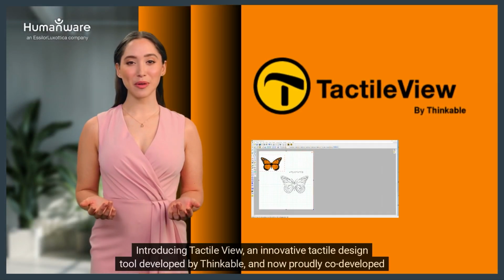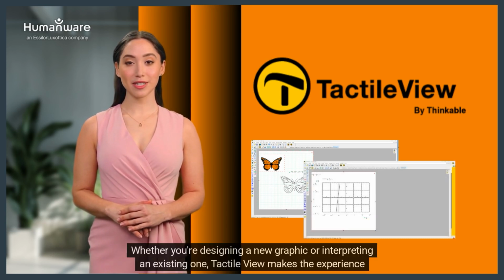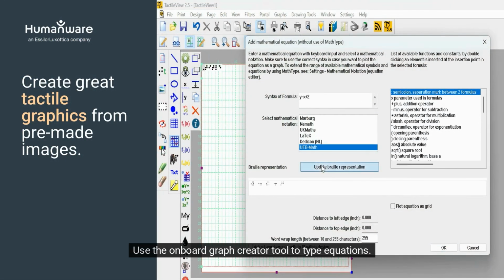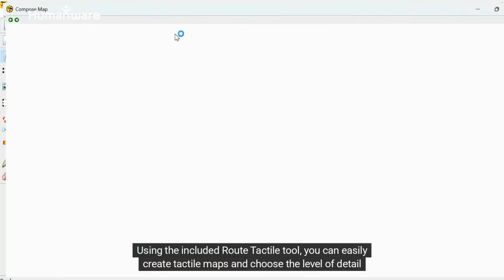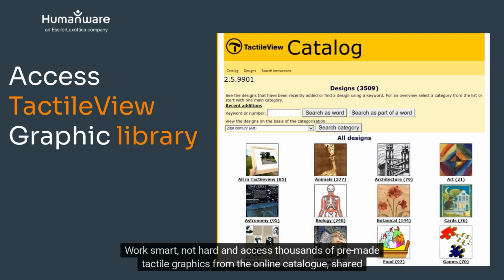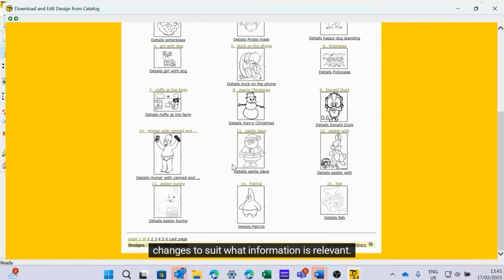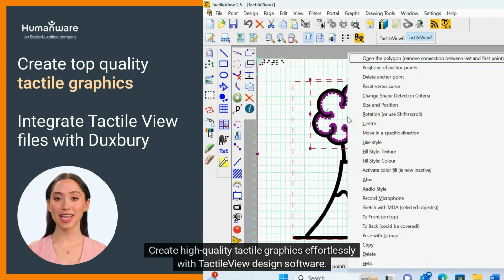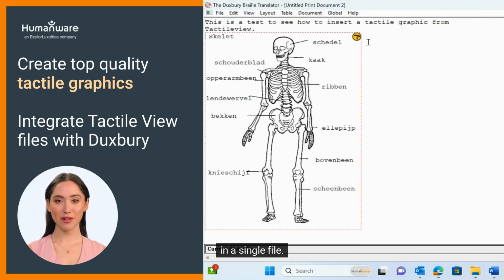Introducing TactileView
This tutorial explores the basics of creating tactile graphics with TactileView.